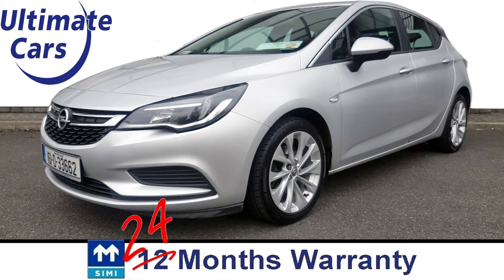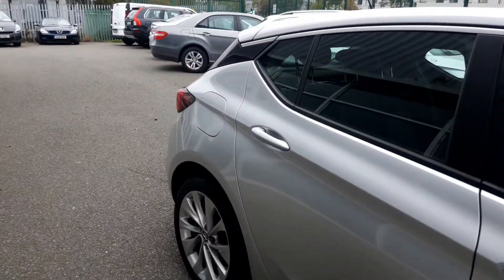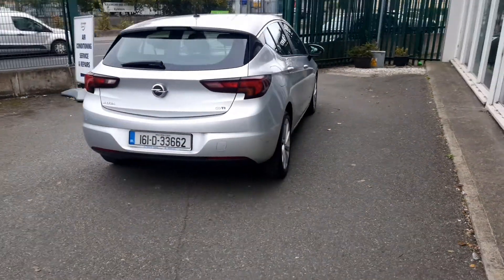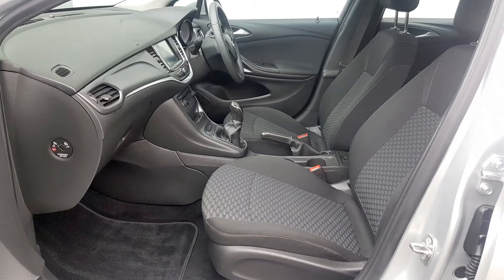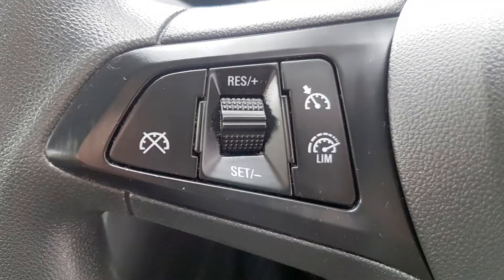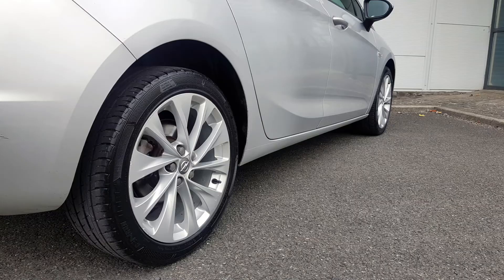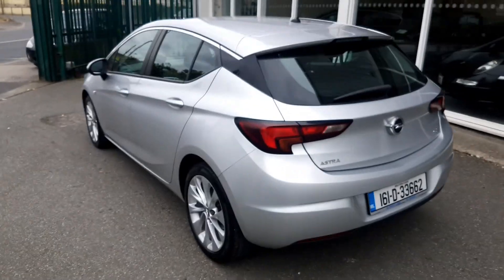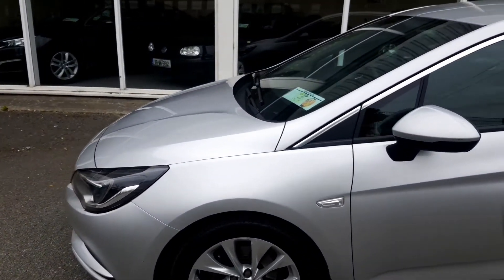2016 Opel Astra 110bhp Hatchback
This is a 2016 Opel Astra 1.6 SC diesel with 110 Bhp.
It comes with Nct until the end of July 2022 and the tax is only €180.

12 Months' Warranty is included however this may be extended to 24 Months' Warranty.